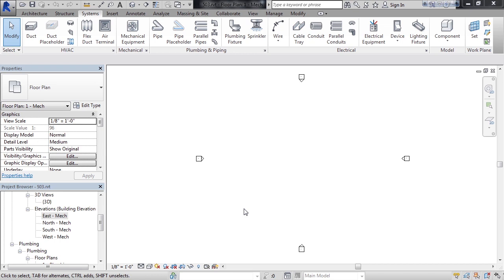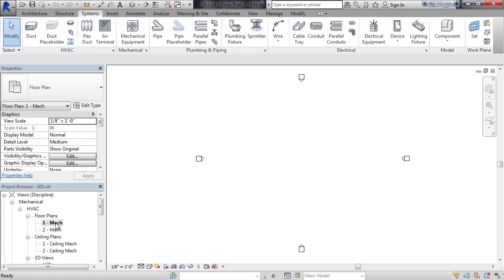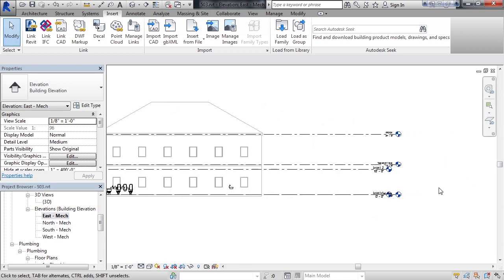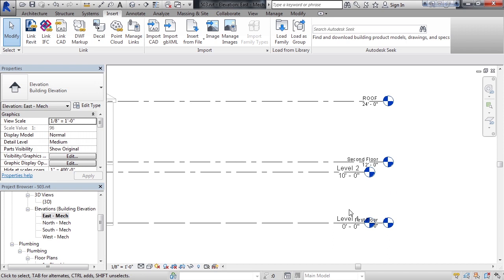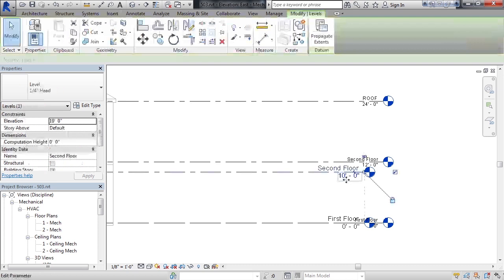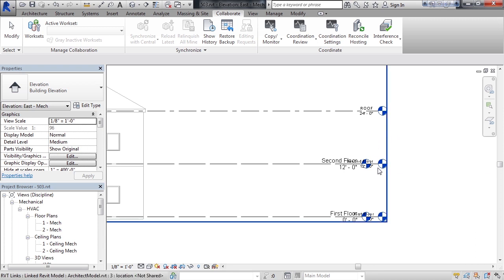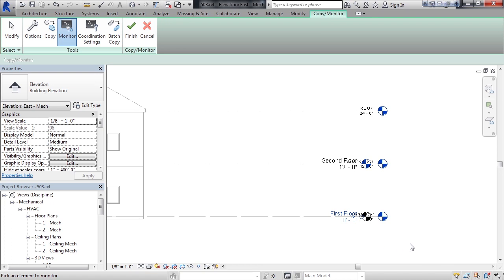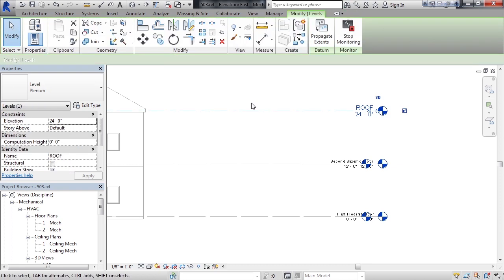Learning Autodesk Revit Copy Monitor Levels And Grids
Dalam tutorial ini saya menunjukkan kepada Anda bagaimana Copy Monitor Levels And Grids di Revit sebagai proyek yang dapat Anda tautkan dalam sebuah proyek.